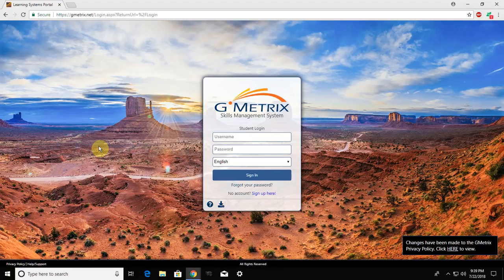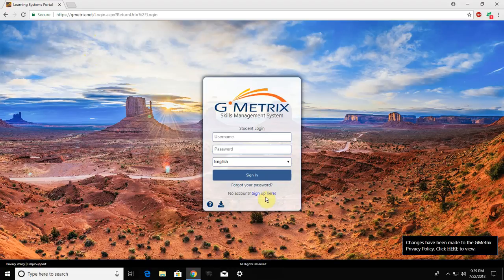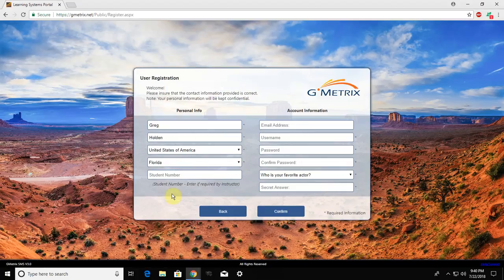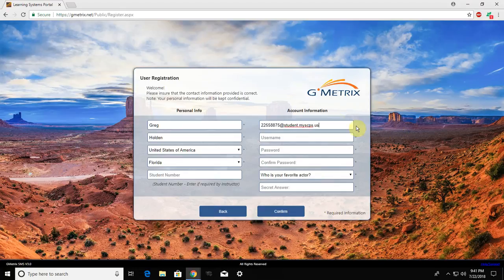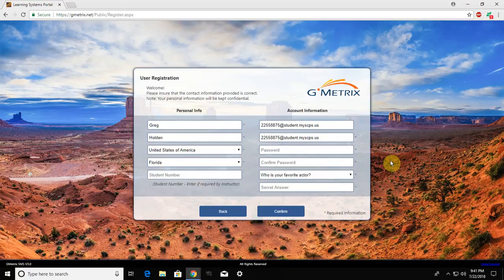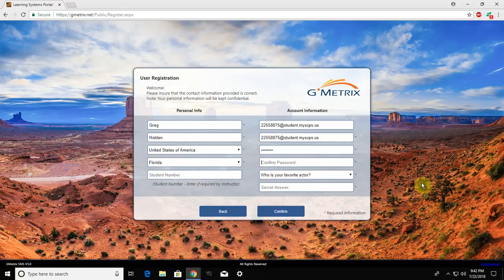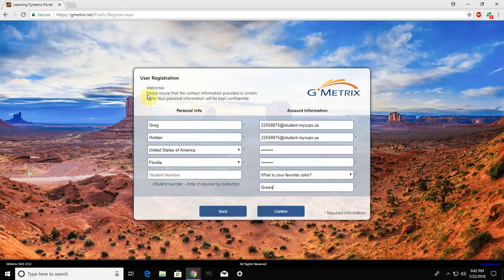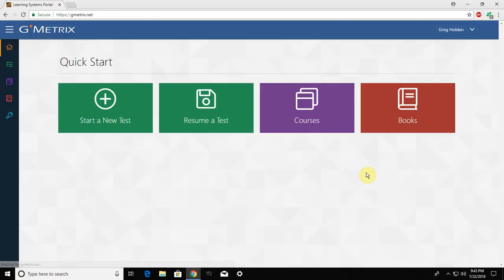GMetrix Registration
This video walks you through the steps needed to register for GMetrix; this account will help you study for the IC3 GS5 Living Online Exam.